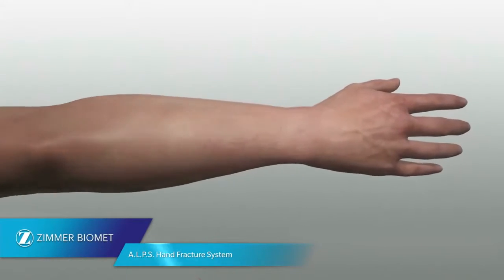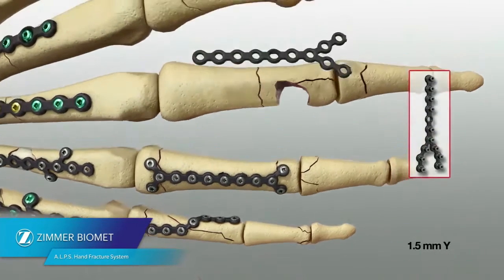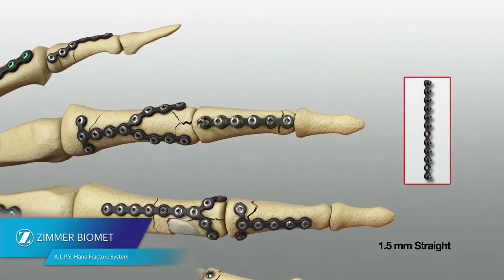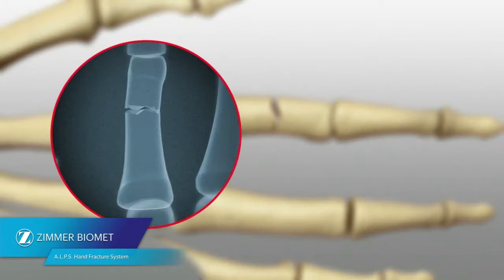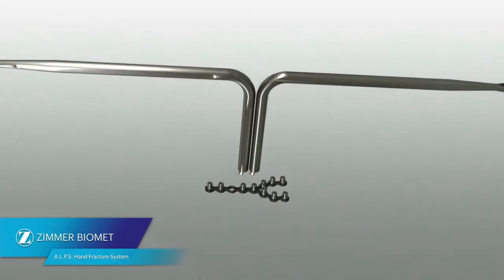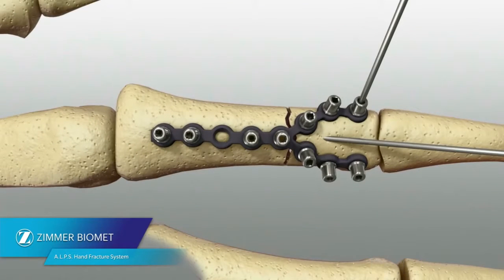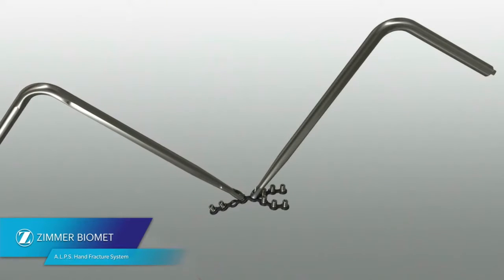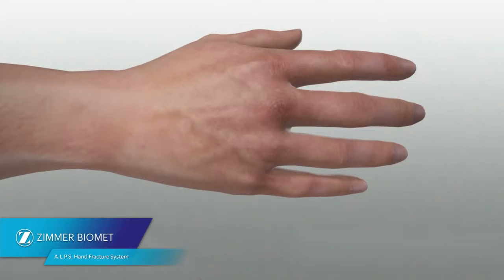A.L.P.S HAND® Sistema de fractura de mano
Diseño de placa anatómico de bajo perfil
Tratamiento de superficie patentado TiMAX ® diseñado para una superficie lisa y uniforme
Contorno tridimensional y tamaño flexible para adaptarse a las complejas superficies óseas
Múltiples opciones de tornillos para fijación con bloqueo, sin bloqueo y multidireccional
El  sistema de fractura de mano ALPS ® combina metalurgia de placa de titanio de perfil bajo con tecnología de tornillos de bloqueo multiplanares. La amplia variedad de formas de placa está diseñada para ser contorneada y dimensionada intraoperatoriamente para brindar opciones para muchas fracturas del pie, desde fracturas simples hasta aquellas con altos niveles de conminución y pérdida ósea. Las placas se pueden cortar intraoperatoriamente, con el objetivo de permitir un tamaño personalizado sin aumentar el inventario.